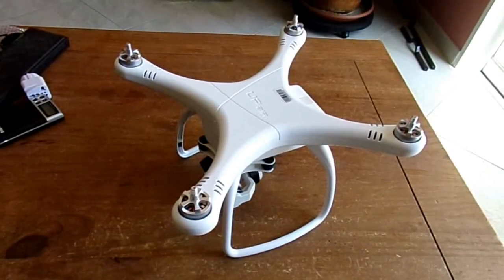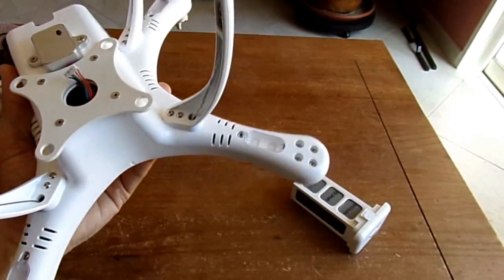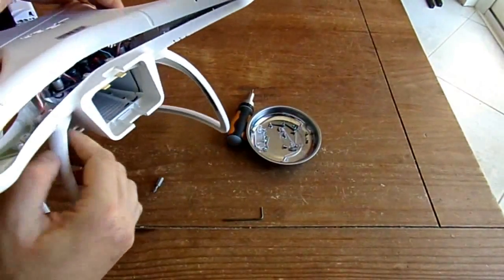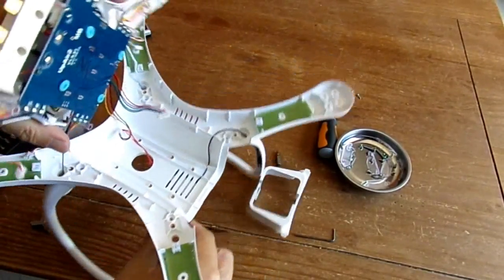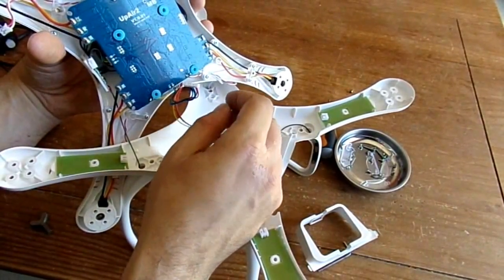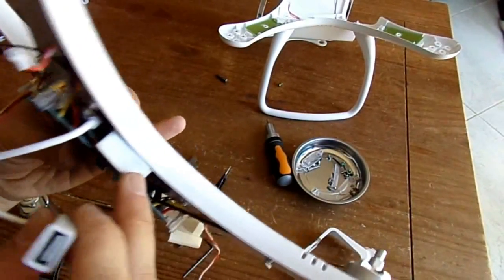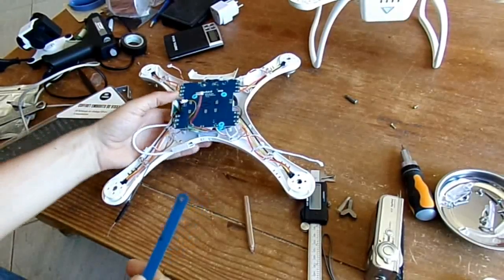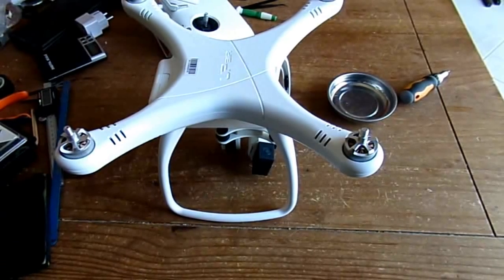UPair one disassembling and USB mod (Courtesy Banggood)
RCgroups review update coming soon: You can find this product